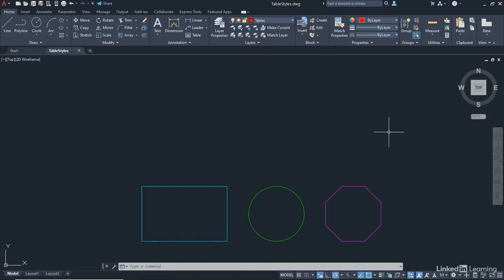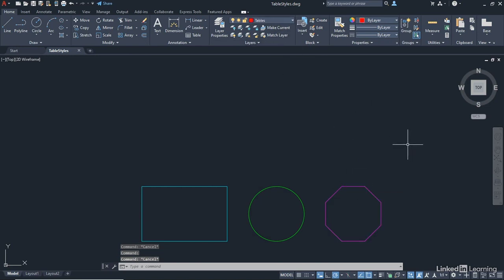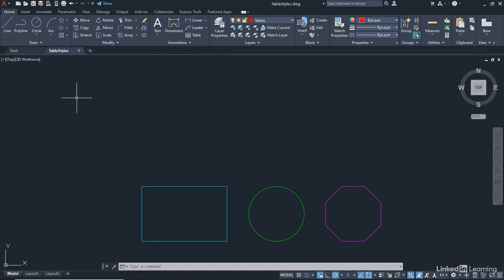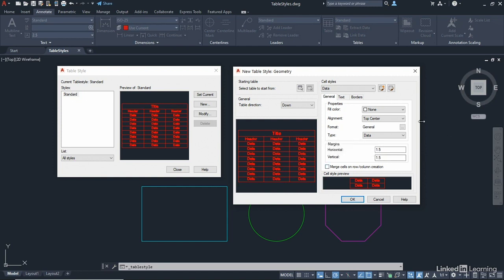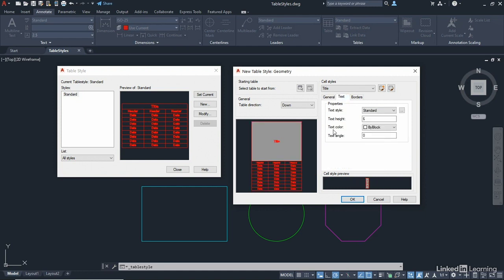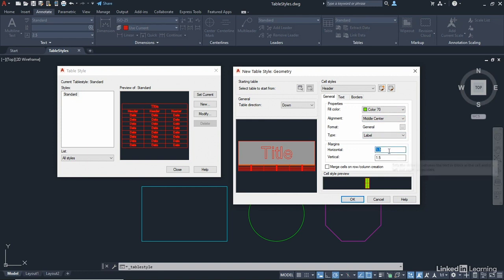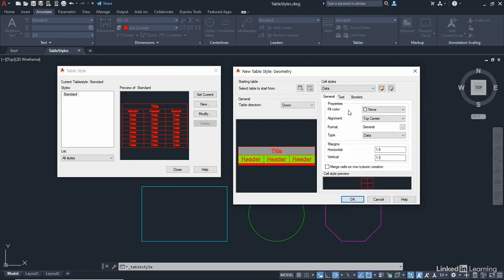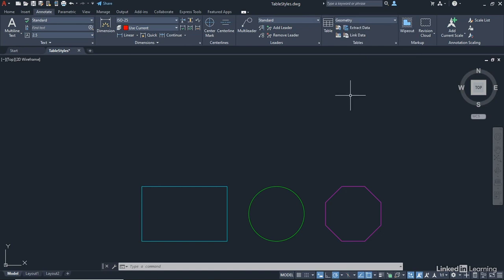46 AutoCAD Table Styles Made Easy | Create & Customize Tables in Your Drawing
Learn how to create and customize professional table styles in AutoCAD 2022 with this step-by-step tutorial! In this lesson, you’ll work with the table styles.dwg exercise file and discover how to build clean, organized tables for displaying drawing information clearly inside your CAD projects.

In this video, you’ll learn:
- How to create a brand-new table style in AutoCAD
- Setting up title, header, and data cell styles
- Applying fill colors, margins, borders, and text formatting
- Using “ByLayer” properties for consistent CAD standards
- Adjusting text heights and alignment for readable tables
- Managing table styles through the Table Style Manager
- Preparing professional tables for geometry and drawing data

This tutorial also explains why properly styled tables improve the readability and presentation of engineering and architectural drawings. You’ll create a custom Geometry table style and prepare it for use in future AutoCAD tables.
Whether you're a beginner or improving your drafting workflow, this lesson helps you create cleaner and more professional CAD documentation.

:)   Conclusion
Table styles are an essential part of professional drafting in AutoCAD. By creating customized table styles with proper formatting, colors, borders, and text settings, you can present drawing information clearly and consistently across your projects. In the next lesson, you’ll continue by designing and inserting actual tables into your AutoCAD drawing.